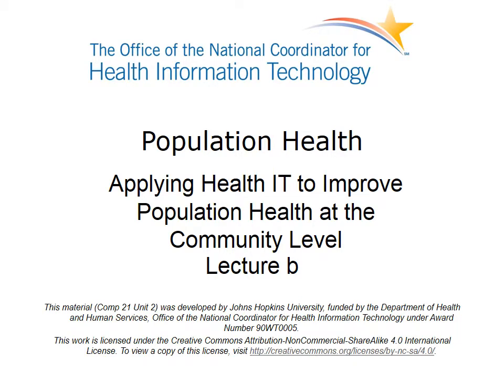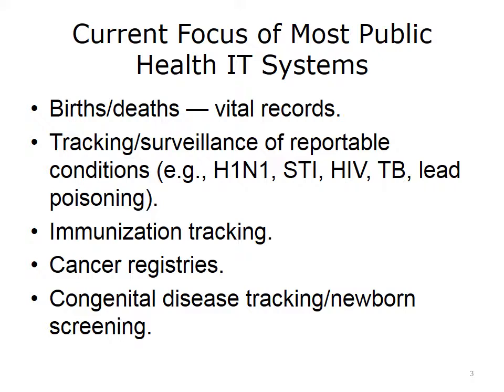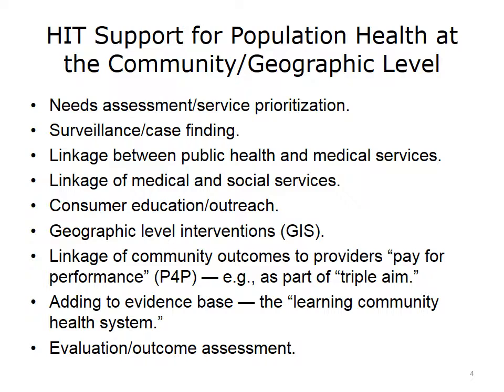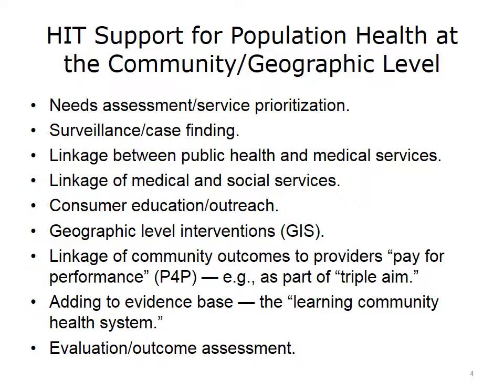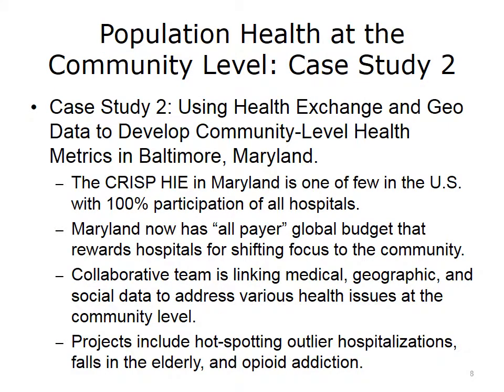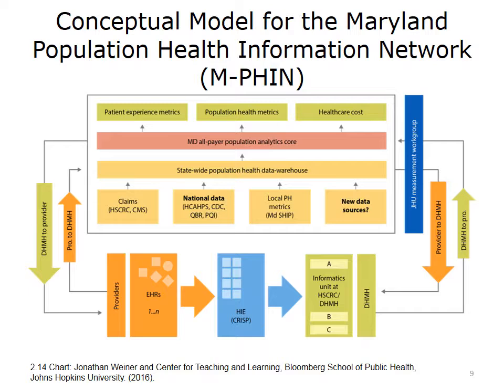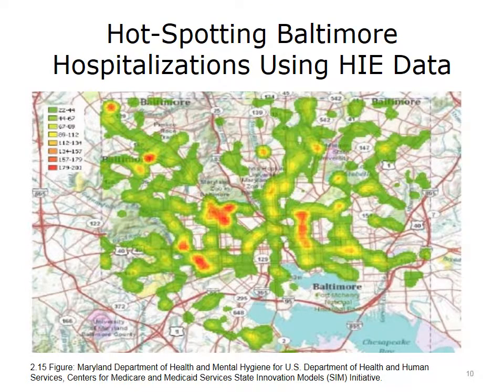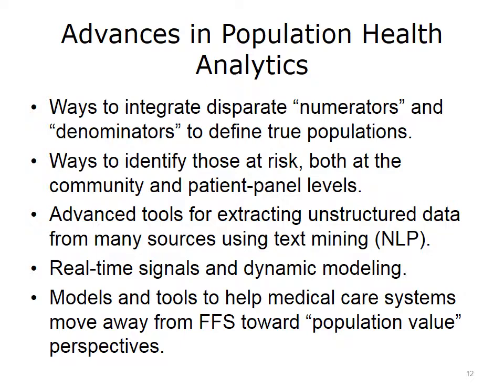comp21 unit2b lecture video